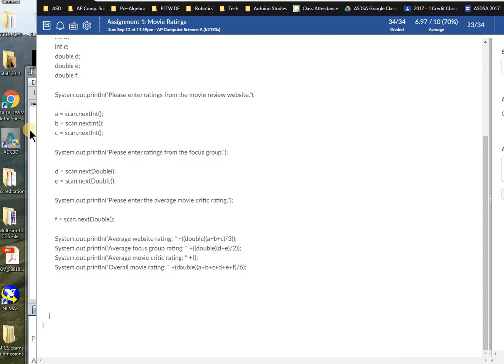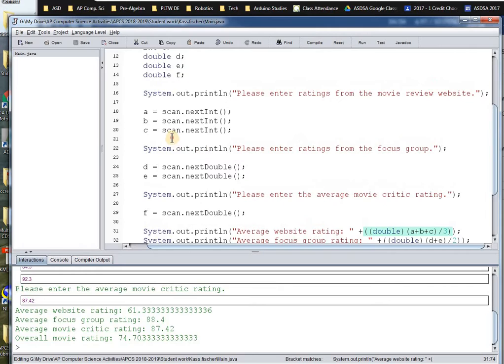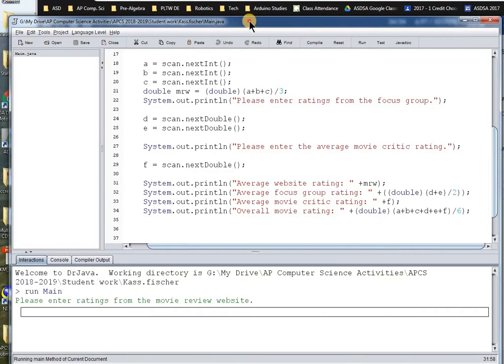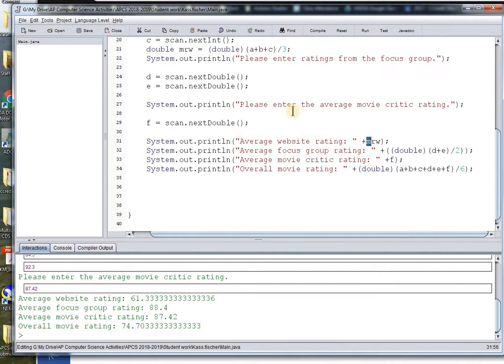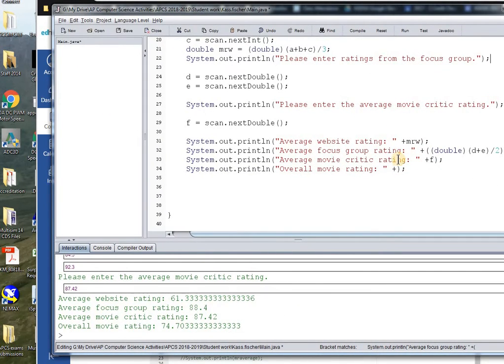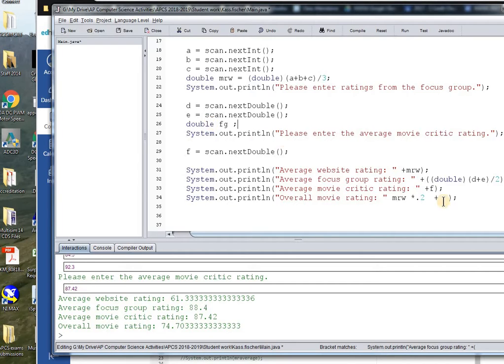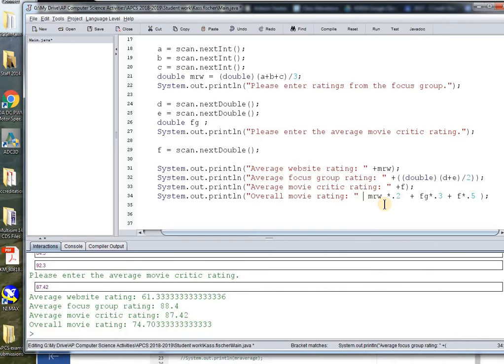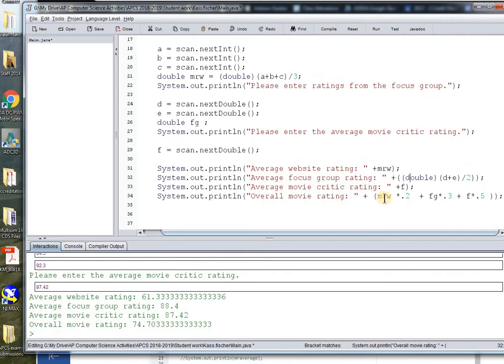Jay-Mark help on assignment 1